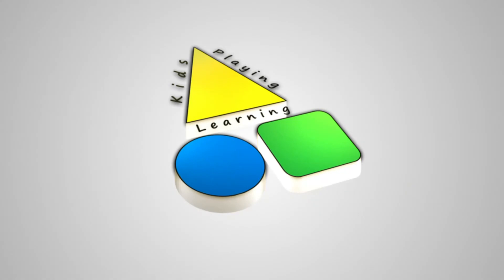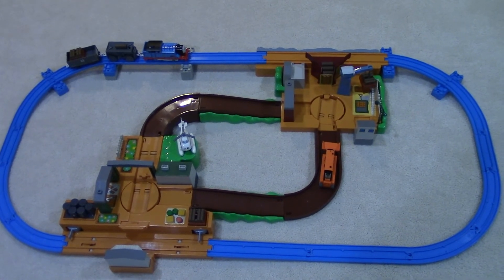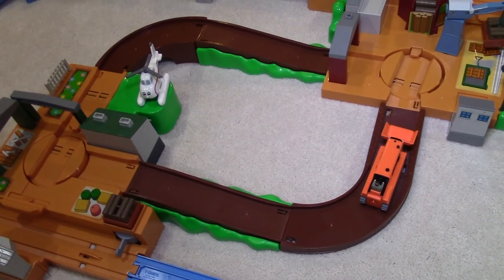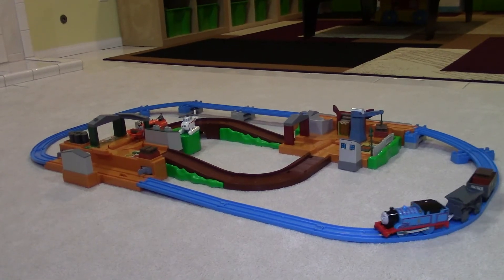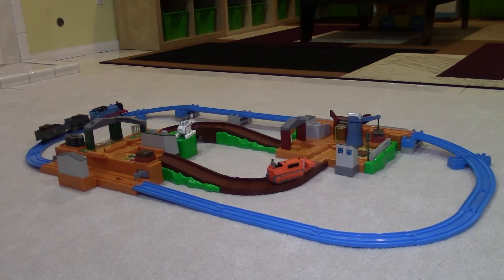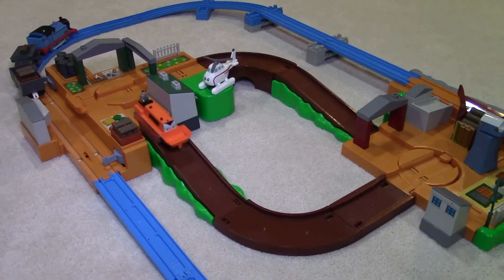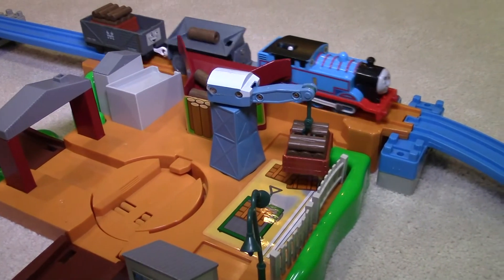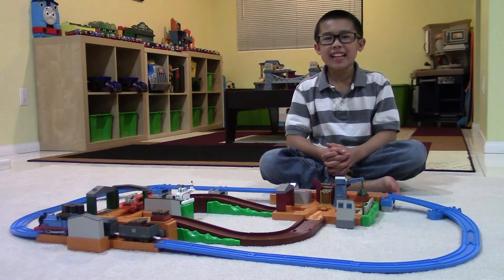THOMAS AT THE TIMBER YARD Toy Review with Enje and Enbe CC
Toy review of Tomy THOMAS AT THE TIMBER YARD set with Enje from Kids Playing Learning.  Check out the scooping, loading, dumping and log hauling action with motorized Thomas the Tank Engine, and his friends motorized Terence the Tractor, and Harold the Helicopter.  It's time to be really useful =)

ABOUT THIS TOY…Thomas at the Timber Yard by Tomy:
Watch Thomas and his friends Terence the Tractor and Harold the Helicopter being really useful at the Timber Yard. See continuous action as Terence picks up logs and delivers them to Thomas at the loading platform, and watch Thomas as he drops off the logs at the logging station.

This TOMY Thomas at the Timber Yard set measures 48 inches by 24 inches.
It has 54 pieces.
It’s for children ages 3 and up.
And requires 2 double ‘A’ batteries.

It has an oval train track for Thomas to ride on and deliver and pick up logs at the Timber Yard.
The tracks are the signature TOMY blue color.
It has an oval brown road for Terence to drive on.
There is a Cargo Crane that moves crates of logs back and forth.
Harold the Helicopter is on site at the Timber Yard, too, to help Thomas and Terence.

Thomas chuffs around the track. He stops at the loading platform and waits for Terence to load logs onto his special freight car for Timber. Then, he puffs to the logging station. As he passes through the station he drops off his log load.

Terence drives on the road and picks up logs at the logging station and loads them onto Thomas’ freight car at the loading platform. When Terence picks up logs at the logging station, the Cargo Crane moves crates of logs back and forth. Then, at the loading platform while Terence waits for Thomas to arrive, Harold moves his propeller.

Remember…Keep playing, keep learning!
See yah later!

Thomas the Tank Engine" in other languages:
Vietnamese: Thomas Thùng Xe
French: Thomas le moteur de la citerne
Irish: Thomas an Inneall umar
German: Thomas der Panzermotor
Italian: Thomas il carro armato
Dutch: Thomas de Tank Engine
Frisian: Thomas de tankmotor
Greek: Ο Thomas the Tank Engine
Tamil: தாமஸ் தி டாங்க் எஞ்சின்
Hindi: थॉमस टैंक इंजन

ABOUT US:
Hey YouTube!  We are Enje and Enbe and we are Kids Playing Learning.  We focus on making quality videos and content for kids to learn and enjoy.  We love reviewing toys, sharing our playtime and learning adventures with you. Our videos are family-friendly, kid-friendly, fun and entertaining.